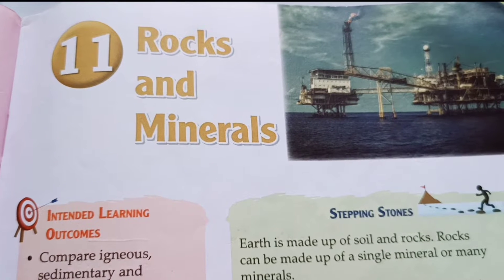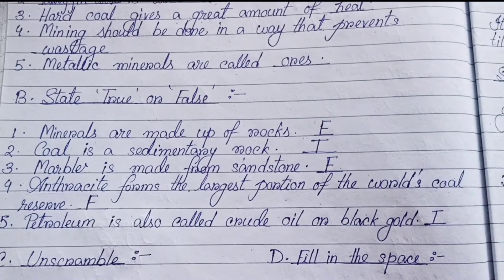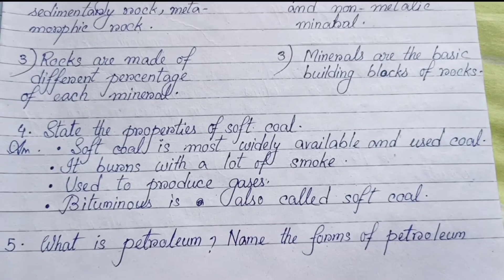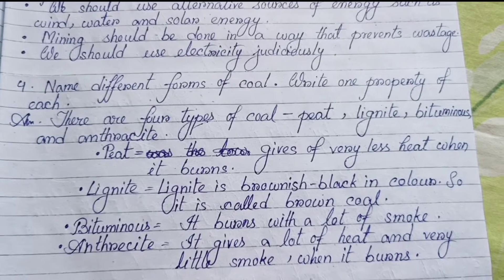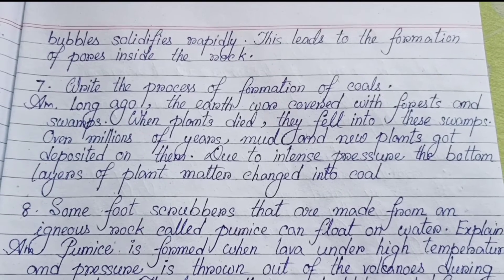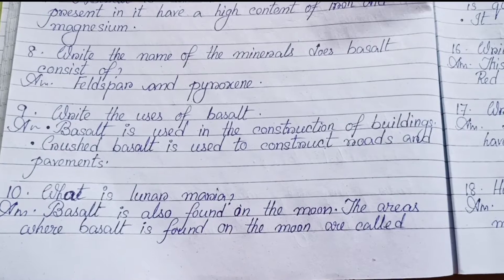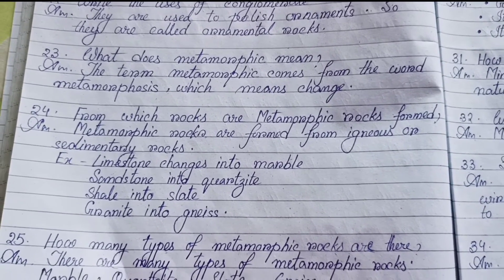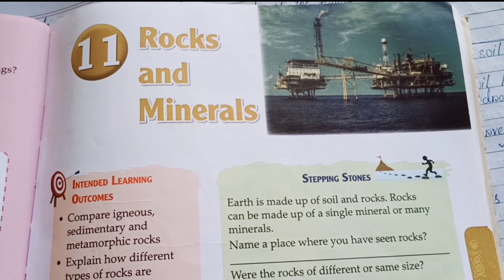Rocks And Minerals Class 5 SST Inside Question Answer Chapter 11 | CBSE Class 5 SST Question Answer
In this video you will get Rocks And Minerals Inside Question Answer Class 5 SST. You will get to know about CBSE Class 5 sst Question Answer.